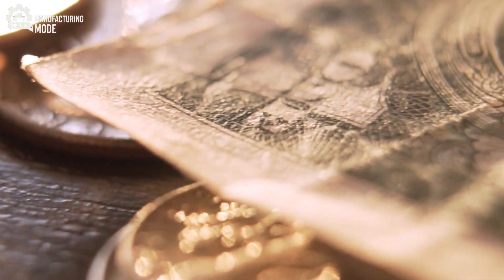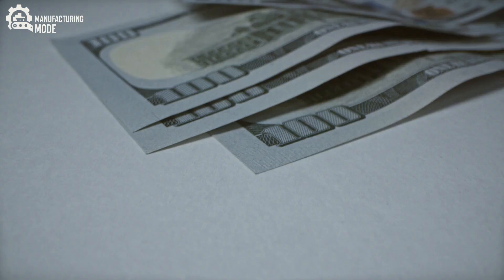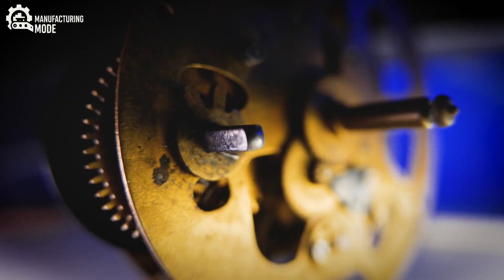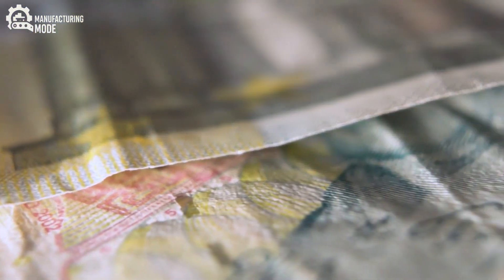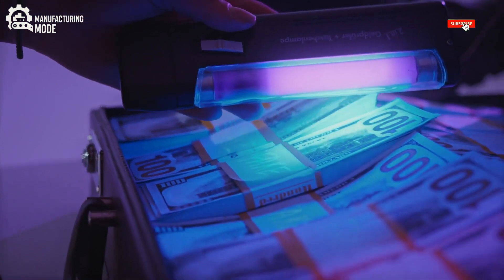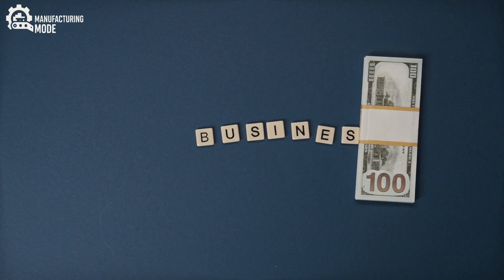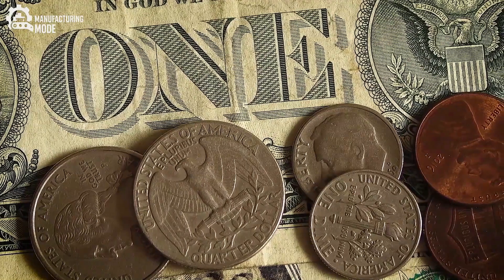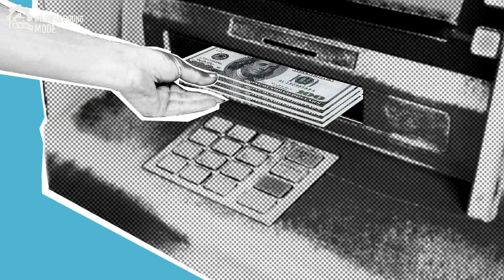What Happens INSIDE The Bureau of Engraving and Printing?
This Isn’t Just Paper—It’s Power Crafted in Silence... 💵🔐

Have you ever wondered what really happens inside the U.S. Bureau of Engraving and Printing, the ultra-secure government facility where paper money is born? In this eye-opening episode of Manufacturing Mode, we take you deep inside the machines, the secrets, and the unseen craftsmanship behind every dollar bill.

Discover how special cotton-linen hybrid paper, hand-engraved steel plates, and powerful intaglio presses come together to create the most recognized currency on the planet. Learn how each bill survives intense scrutiny through ultraviolet light, magnetic ink scanners, and serial tracking.

Every step of the process is shrouded in high-tech precision, human artistry, and unbreakable security. From destroyed misprints worth millions to guarded stacks of new currency—this is not just a factory; it’s the beating heart of America’s financial system.

If you've ever held a dollar, you've touched something far more complex than you imagined.
Watch till the end to uncover a process so secret, most Americans have never seen it.